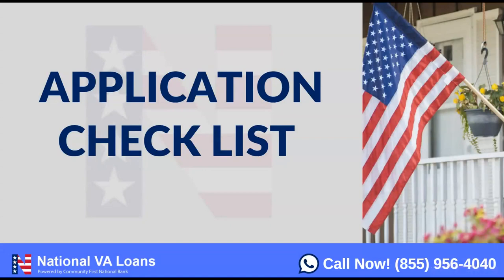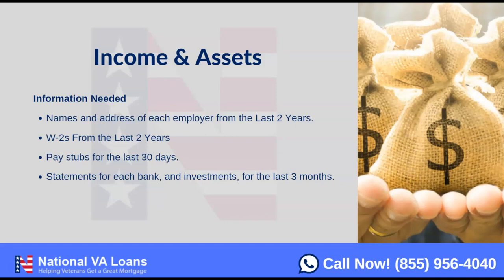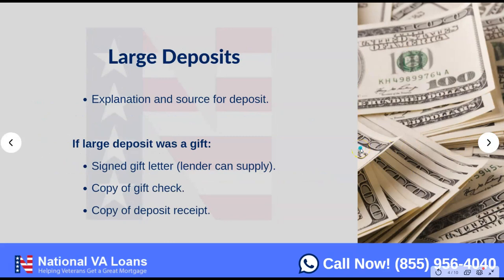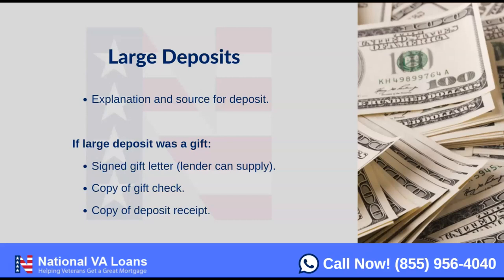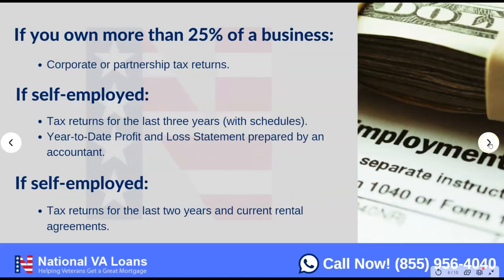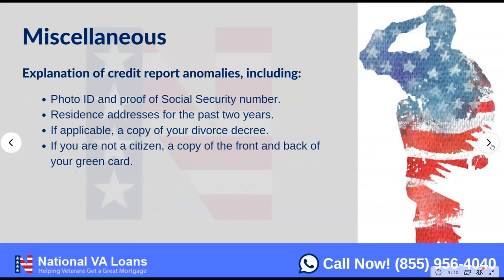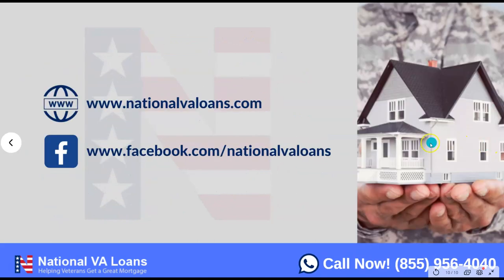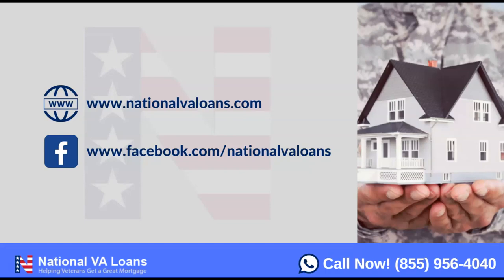Home Loan Checklist ⭐️ Documents Needed for Mortgage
In this video Jeff goes over documents needed for a mortgage and a VA home loan checklist of the documents you will need before buying a house.

National VA Loans
6505 N. Prospect Ave. Ste. 400 Gladstone, MO 64119